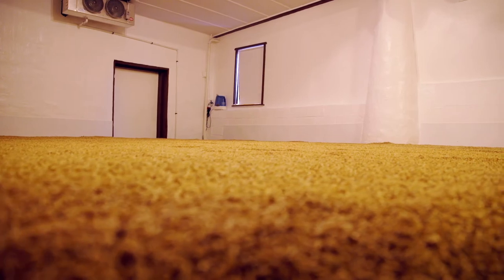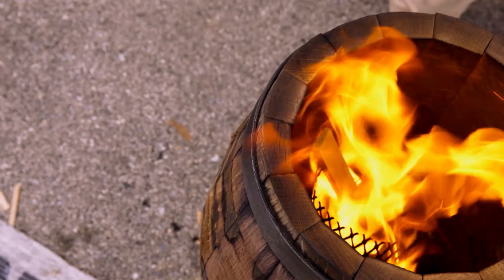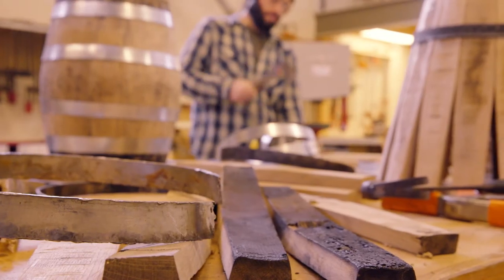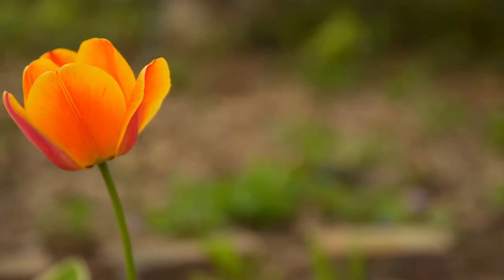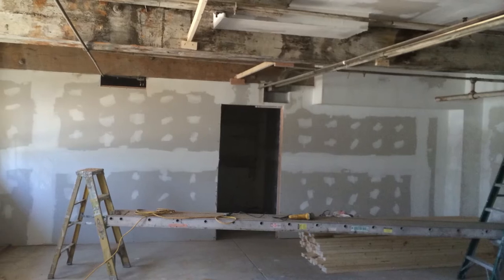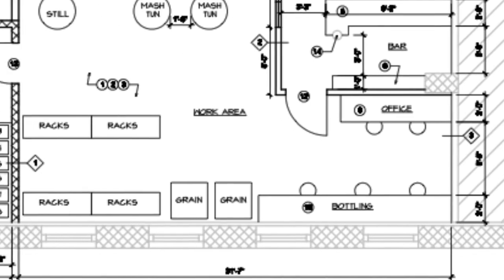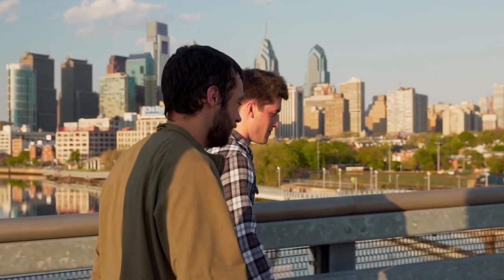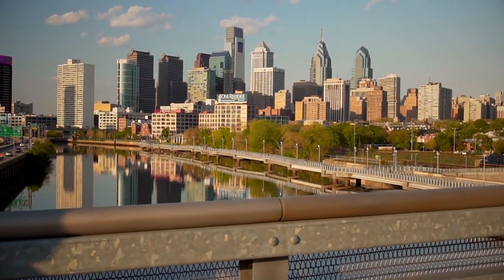Red Brick Craft Distillery Introduction